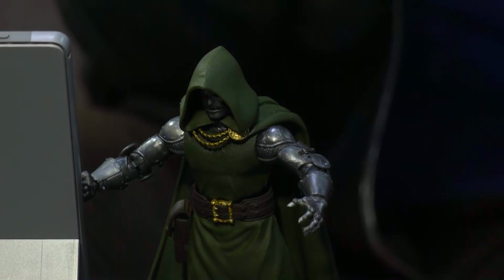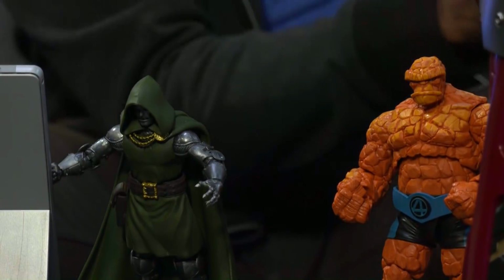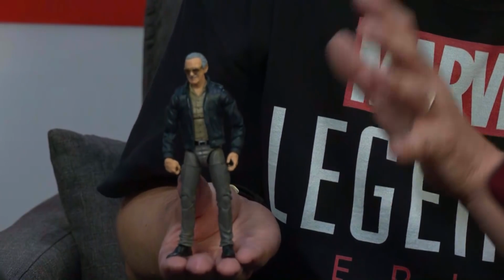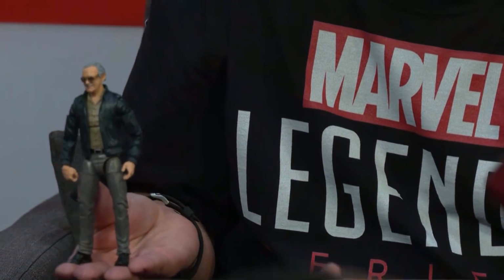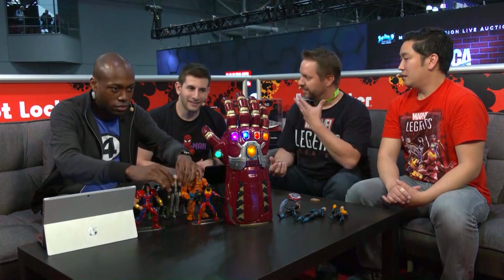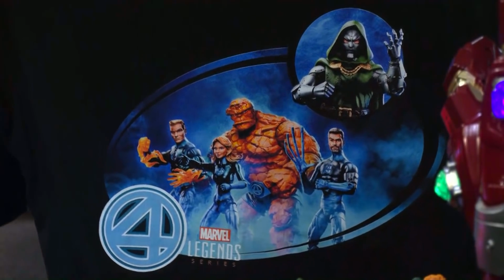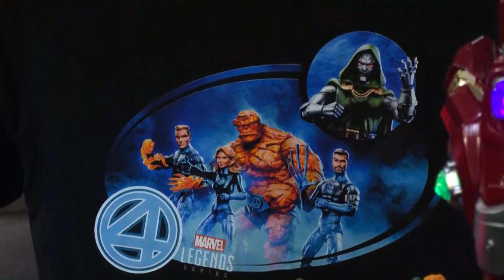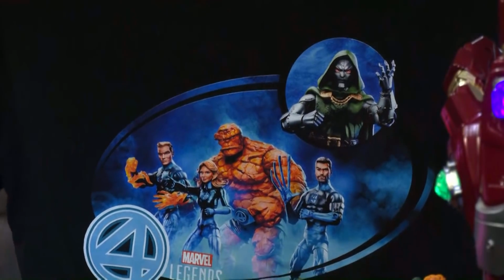Hasbro unveils a Stan Lee Action Figure! | Marvel LIVE @ NYCC 2019!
Hasbro's Ryan Ting and Dwight Stall join the Marvel LIVE stream at NYCC 2019 with a whole host of new incredible Marvel toys!